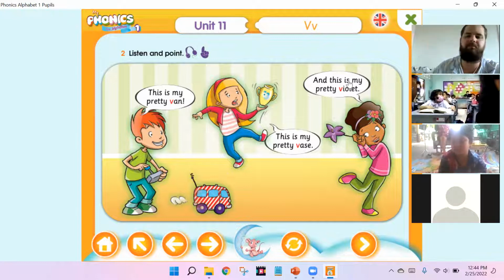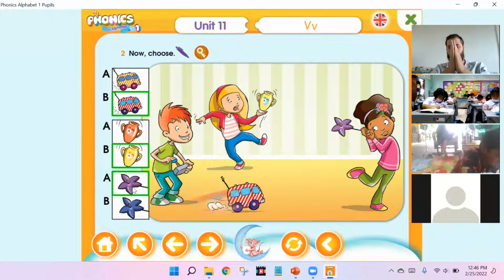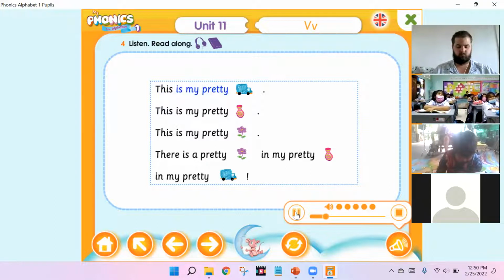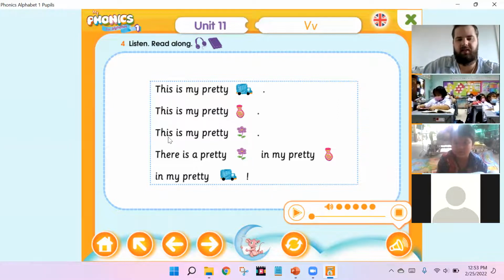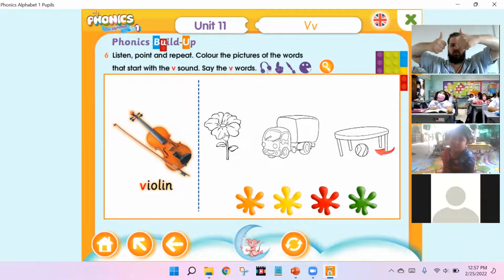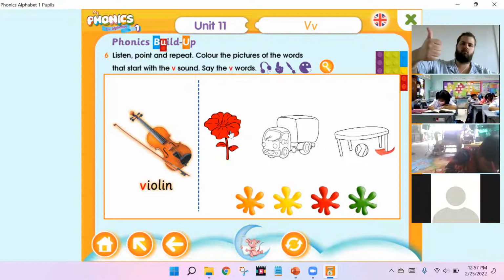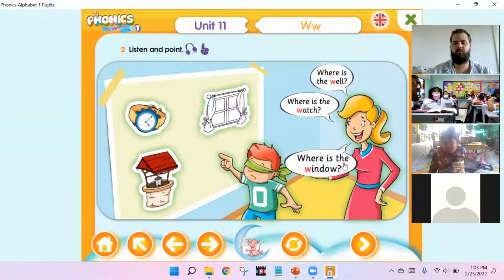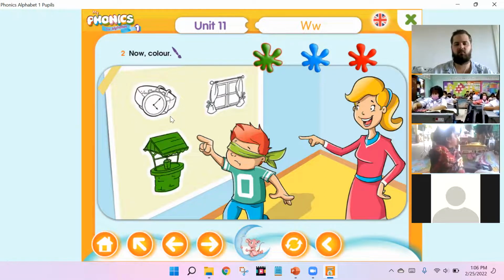Phonics p1 4 part 1 25 2 2022